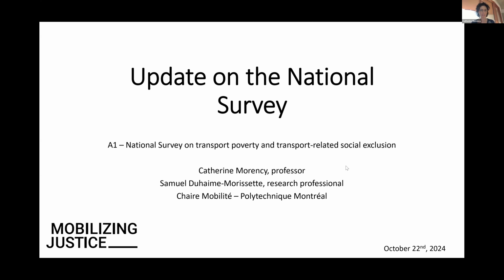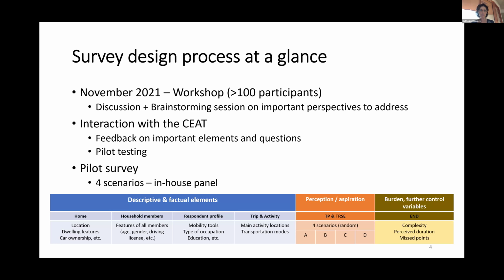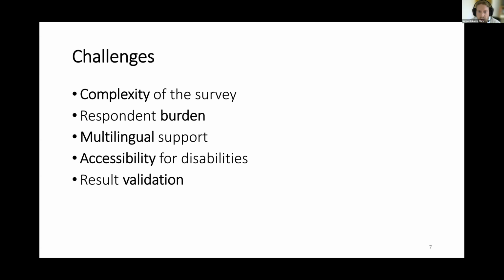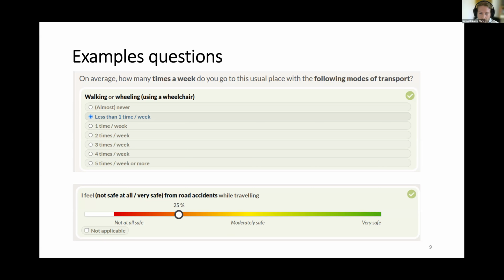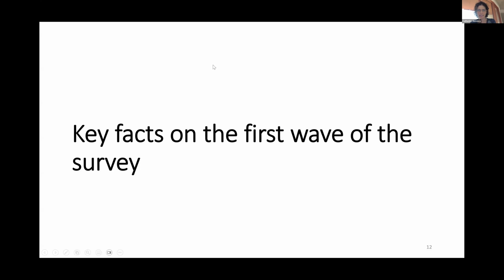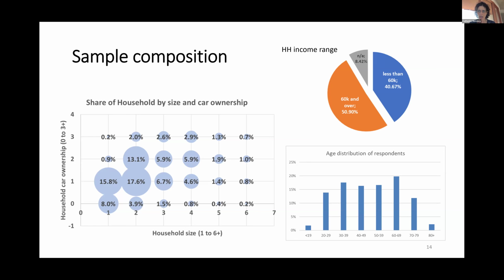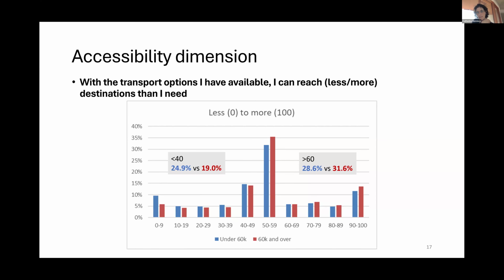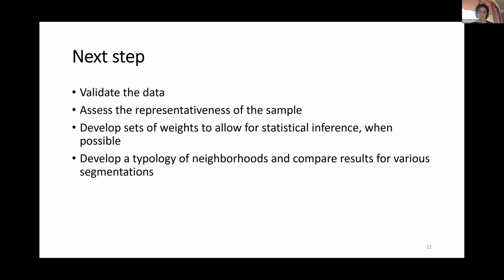MJ 3rd Annual Symposium: The National Survey